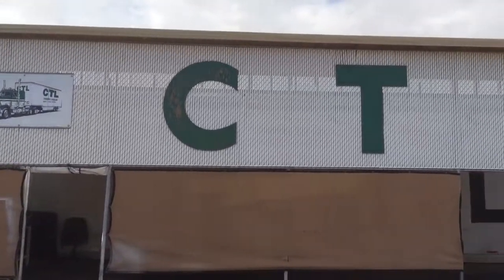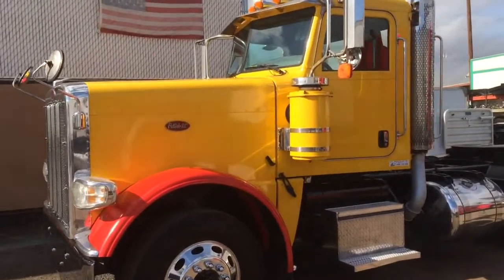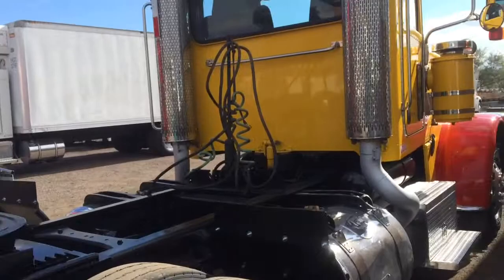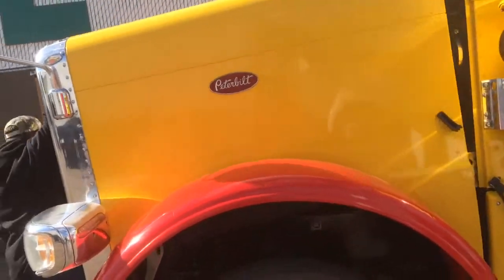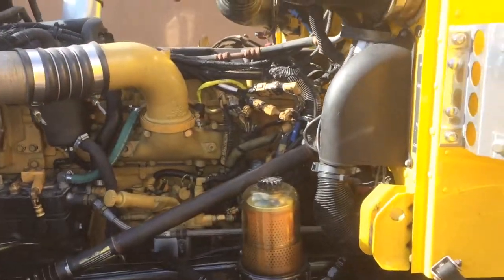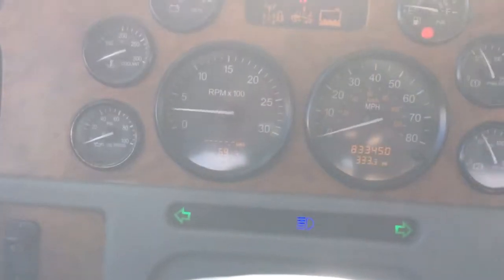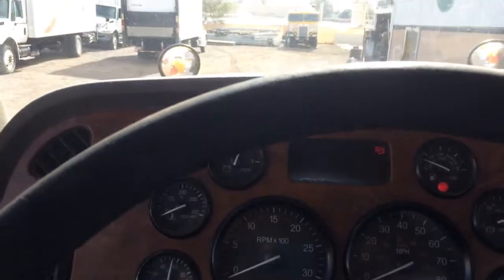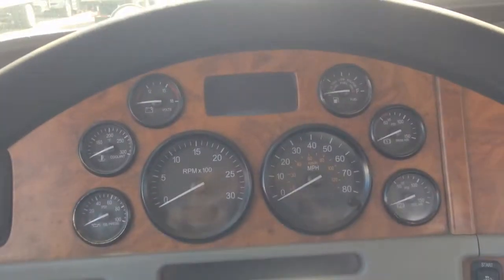CTL truck sales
2009 Peterbilt model 388